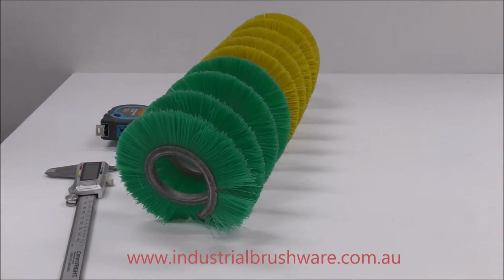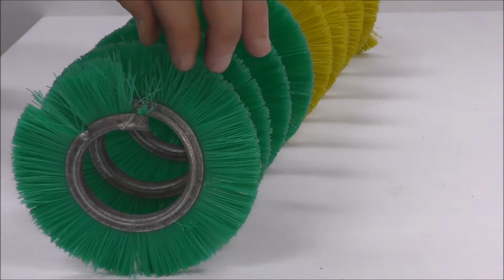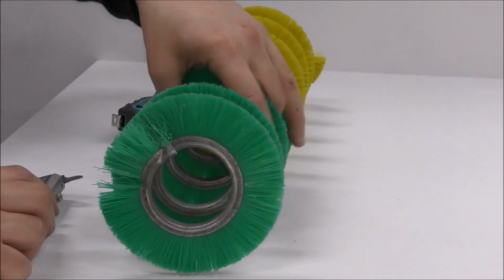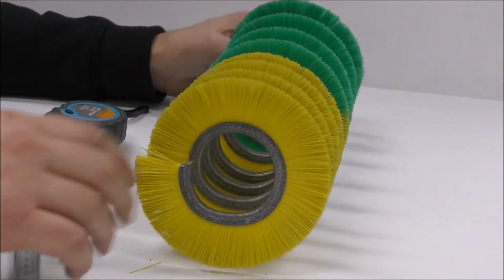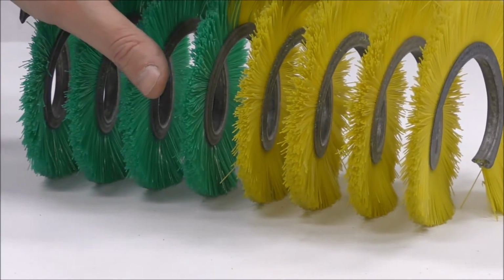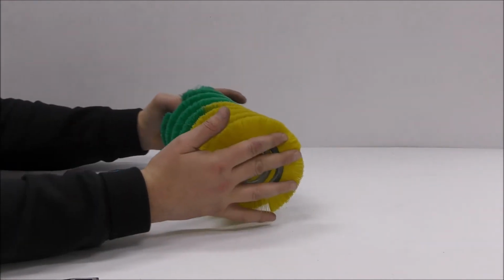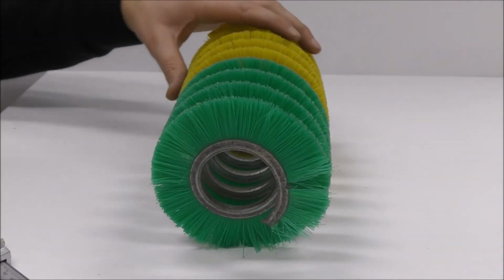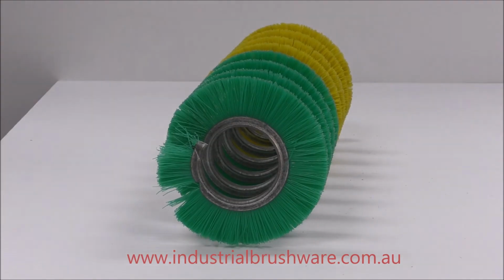How to measure a Loose Coil Strip brush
Design forms that complement this video available in the relevant product section for this brush.